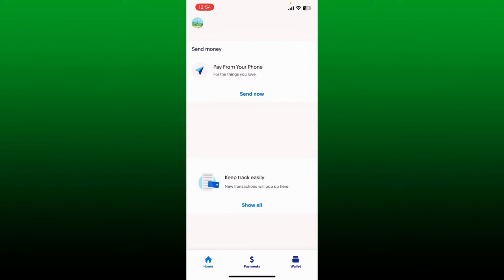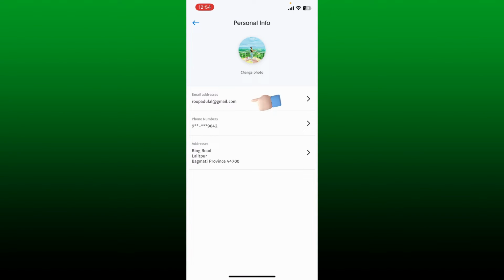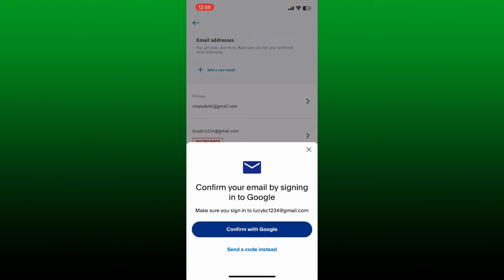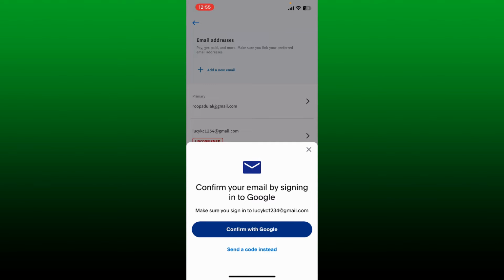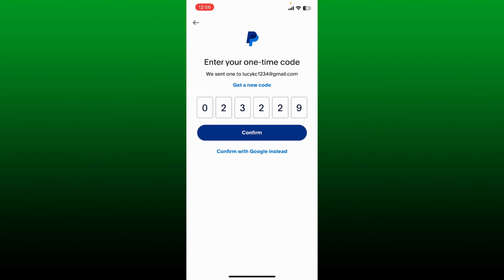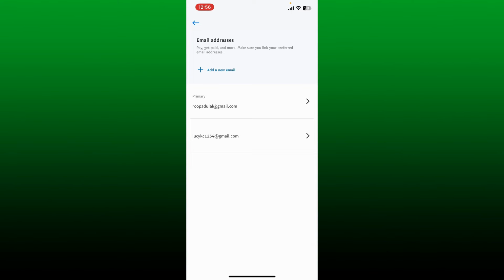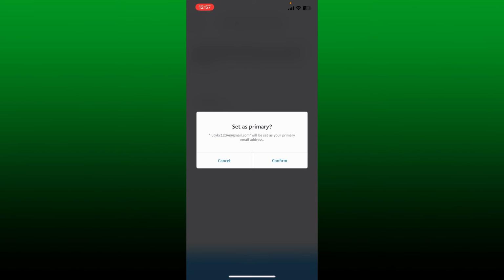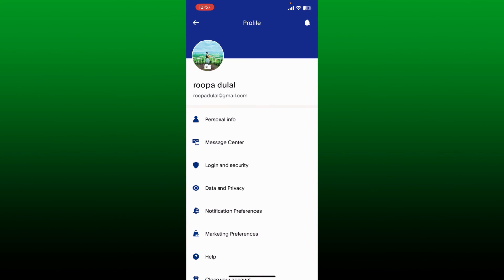How to Change Email Address on PayPal Account 2023?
Whether you're switching accounts or need to keep your information current, we'll walk you through the process to ensure a smooth transition. Watch now to discover how to change your PayPal email effortlessly.